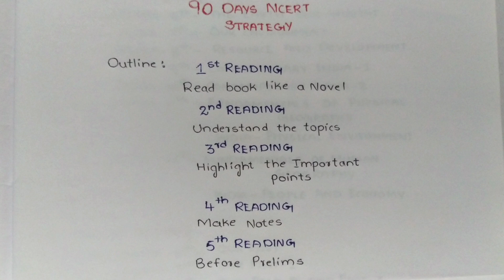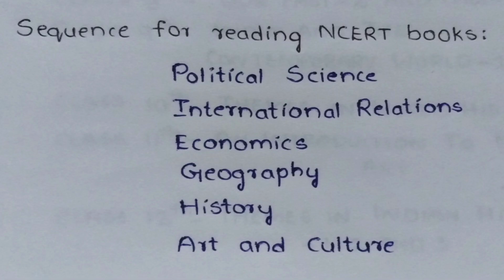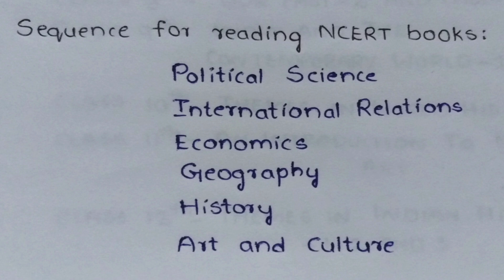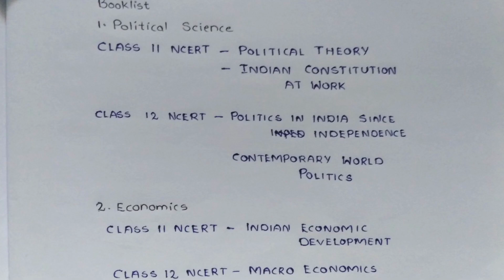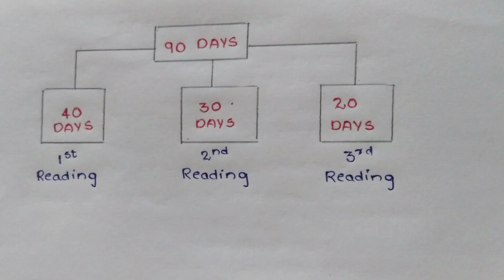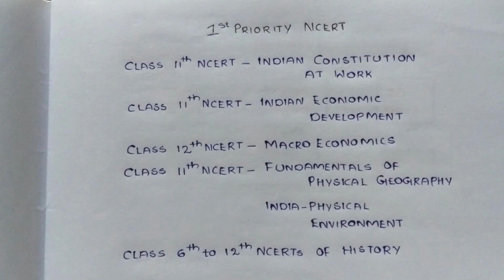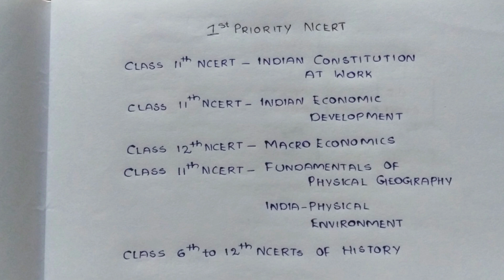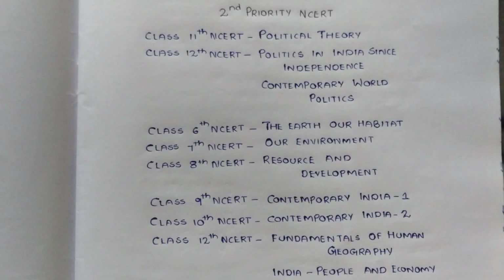90 days NCERT schedule for UPSC CSE 2023|part 1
Hai everyone in this video I have given the schedule for 25 days that should be followed for reading ncert books in 90 days.The remaining schedule will be given in upcoming days. Until then take care

Musician: @iksonmusic